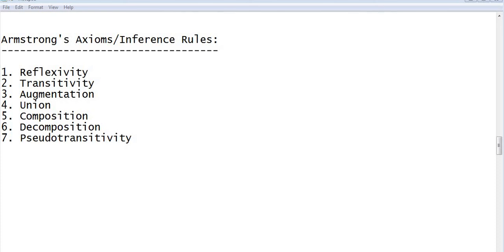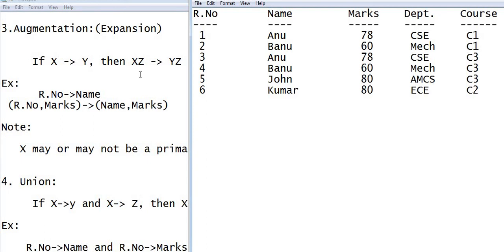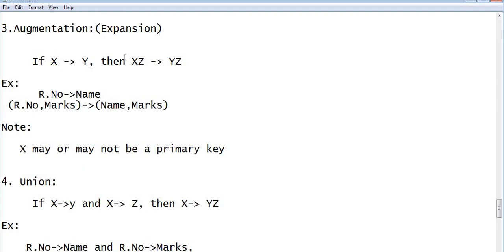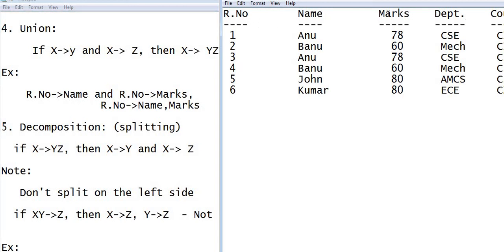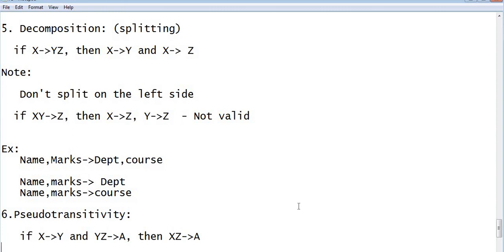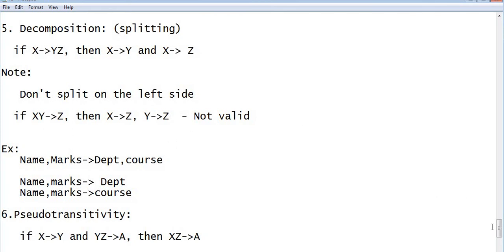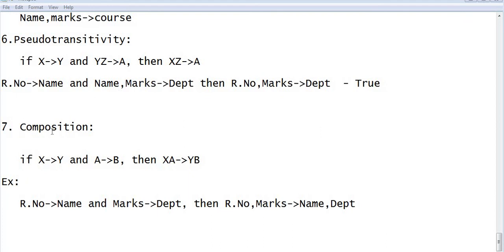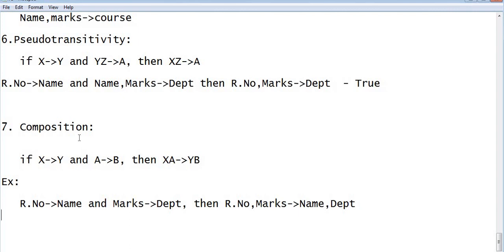Armstrong's Axioms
DBMS-Functional Dependency_ArmstrongAxioms